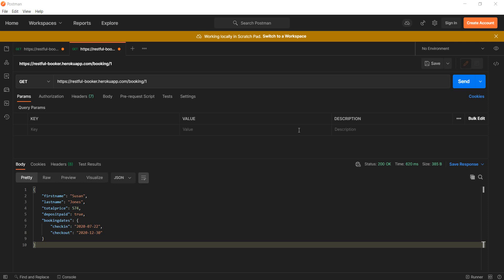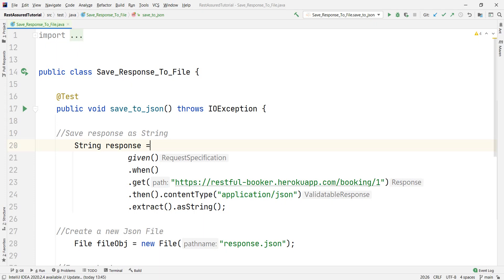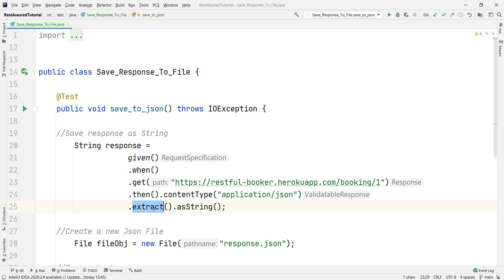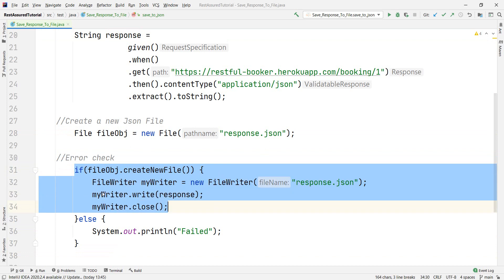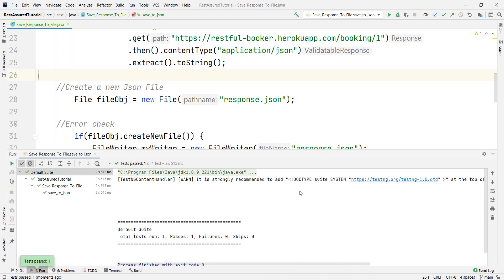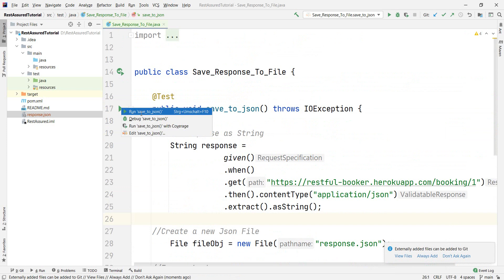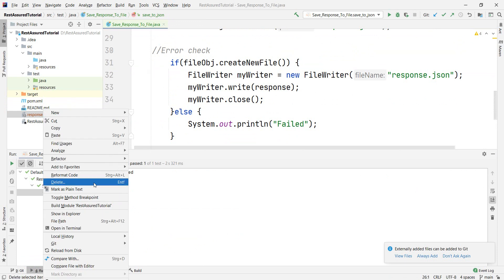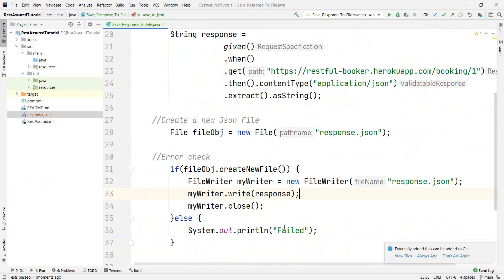Save Response To External FILE